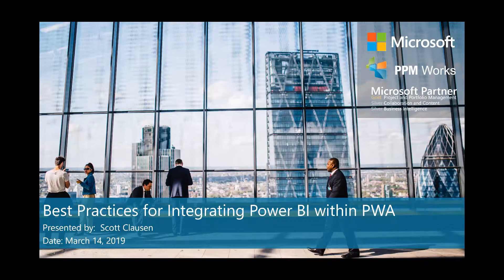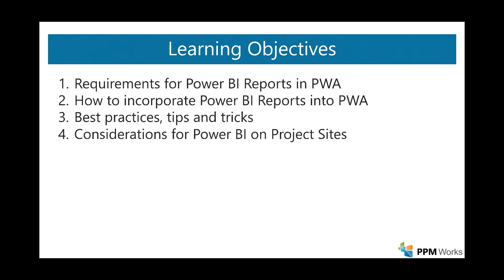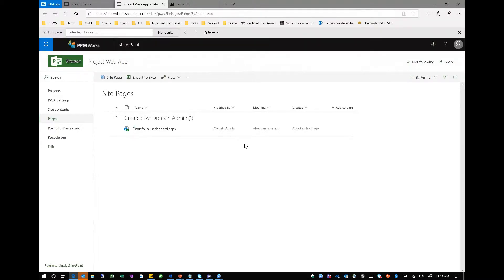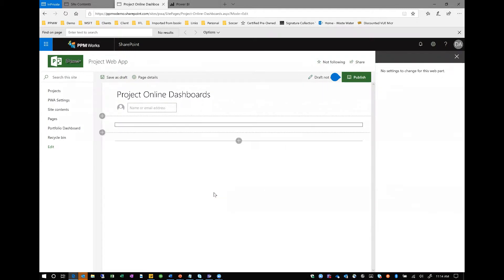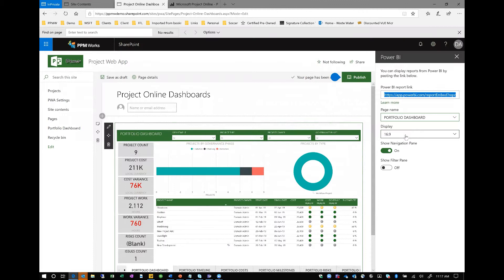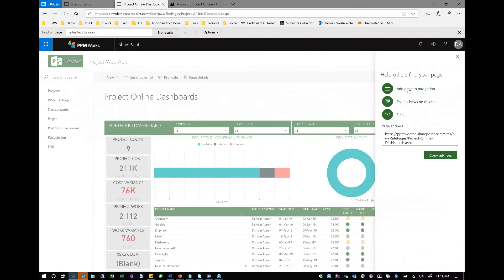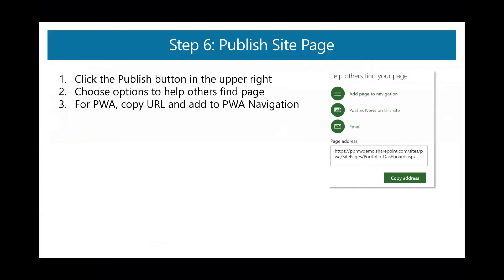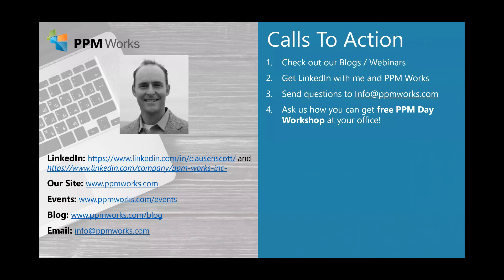Best Practices for Integrating Microsoft Power BI within PWA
Hopefully by now you've had an opportunity to experience the amazing benefits of project reporting through Microsoft Power BI. As Power BI becomes more and more of a necessary companion to Project Online join us to learn the steps and best practices for integrating Power BI within Project Online.